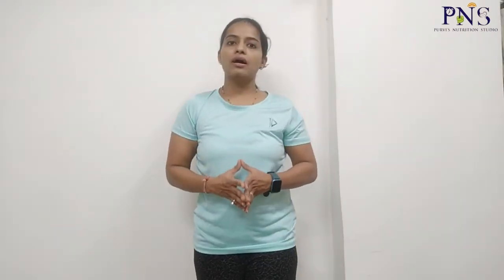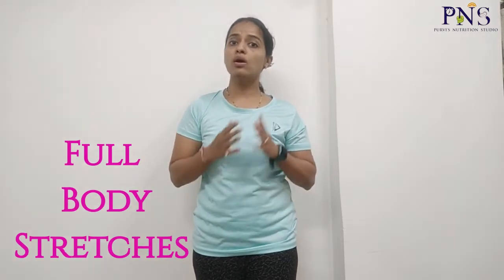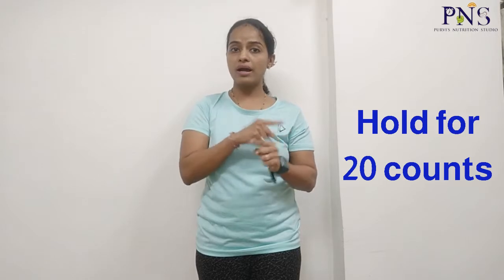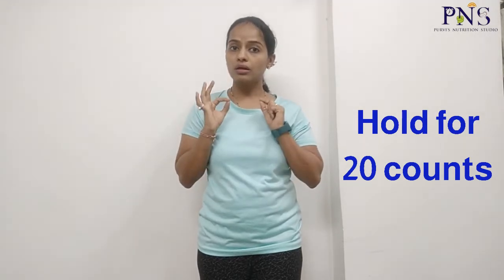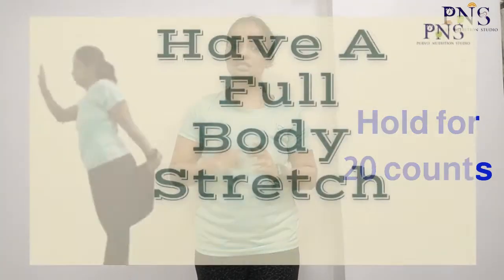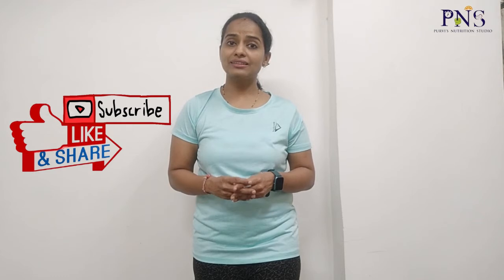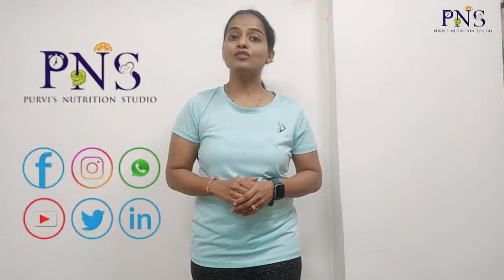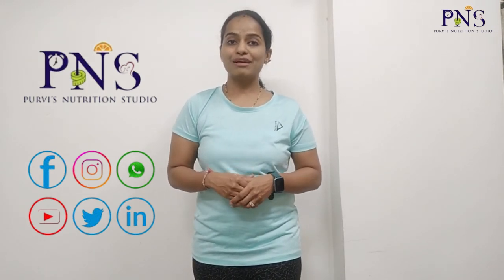Full body stretches /Increase & Improve Flexibility, Mobility, Posture Relaxation & prevent injuries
These easy  full body stretching exercises is a must to relax your stiff and sore muscles after any physical activity i.e. strength training, gym workouts cross fit workout, yoga, walk, marathon, running, zumba etc.

In addition it even helps for those who are whole day working from home sitting in front of laptop due to which have complaints of neck-pain, back pain or knee pain due to the stiffness.

These stretching exercise will help you to improve on overall wellness i.e. flexibility, posture, prevent injuries, enhances performance which in turn will relax your body from head to toe.

Don't miss to watch - importance of stretching after any physical activity (if have not watched)

We enjoy reading what you liked and didn’t like or any suggestions you have.